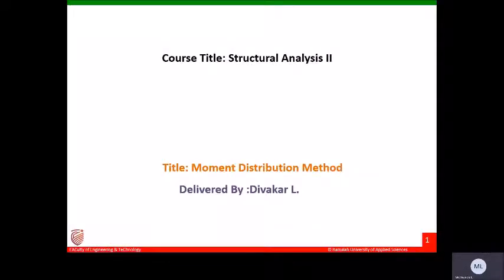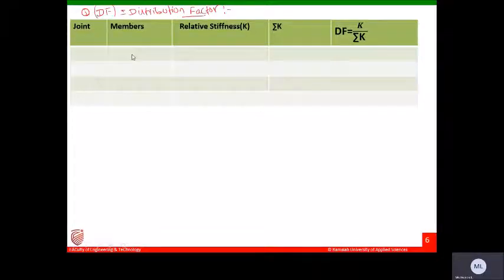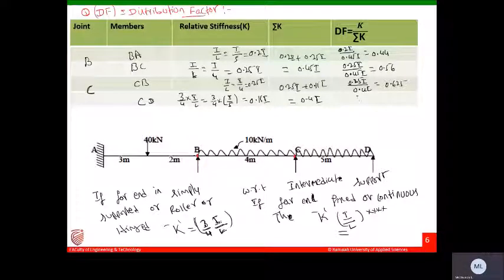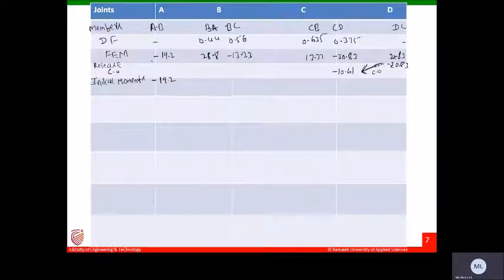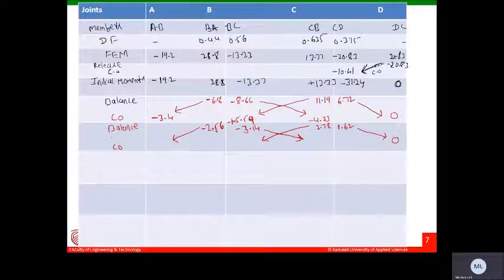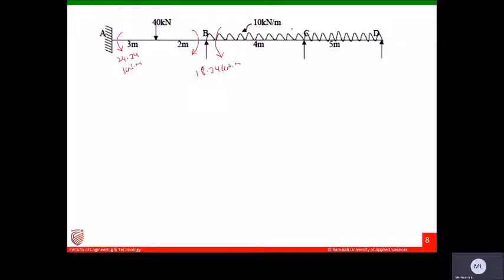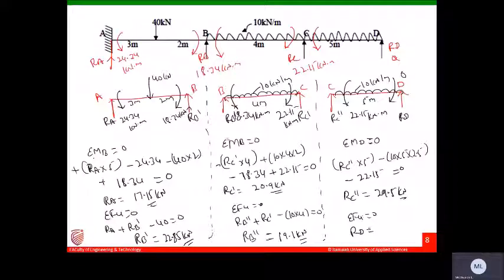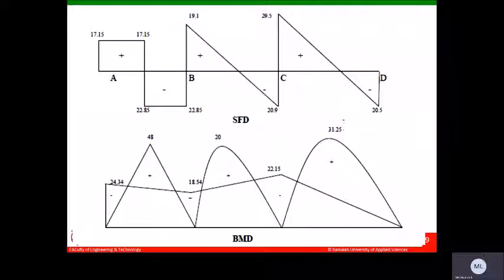Moment Distribution Method Part1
Analysis of Continuous Beam by Moment Distribution Method